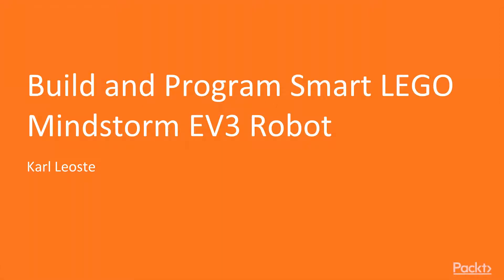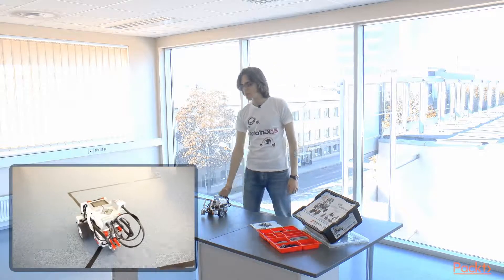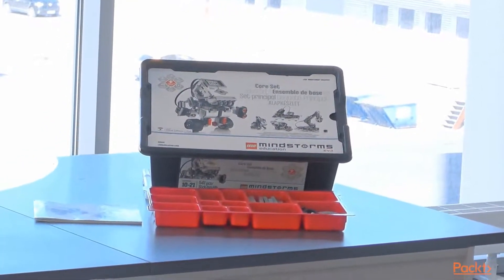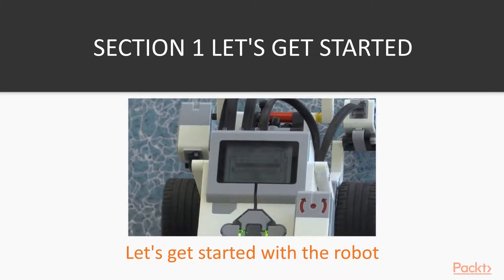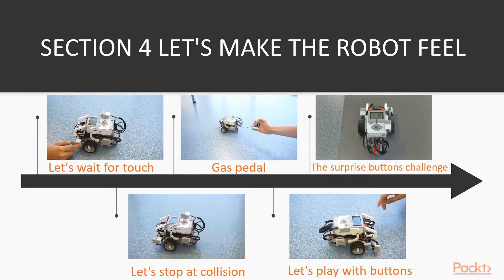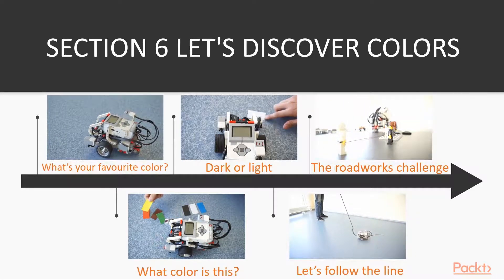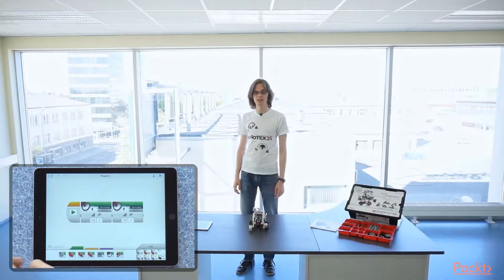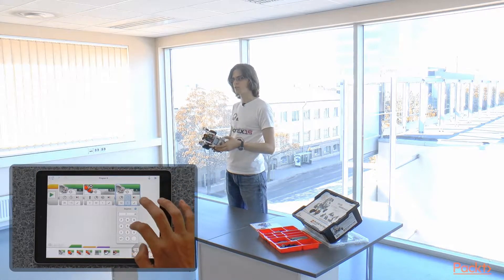Build and Program Smart LEGO Mindstorm EV3 Robot : The Course Overview | packtpub.com